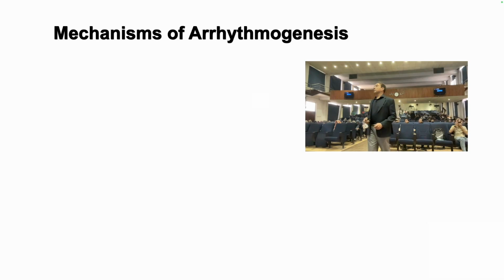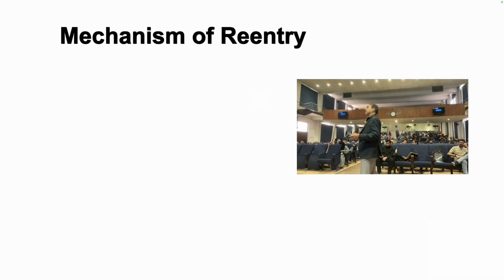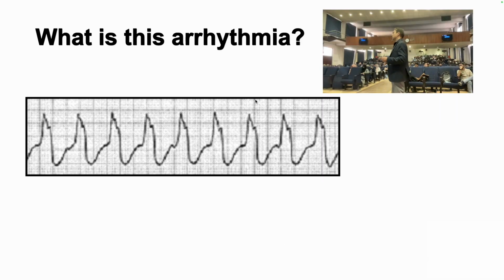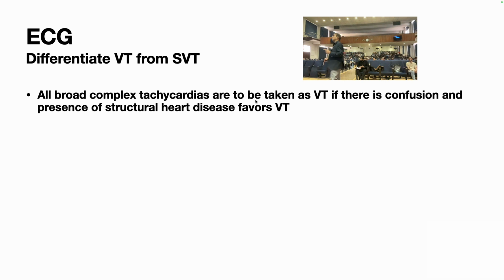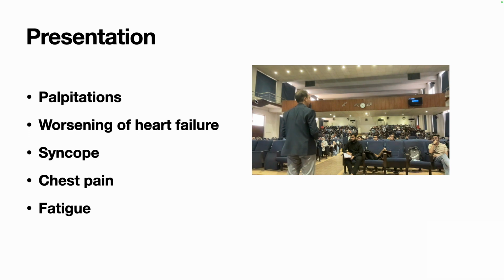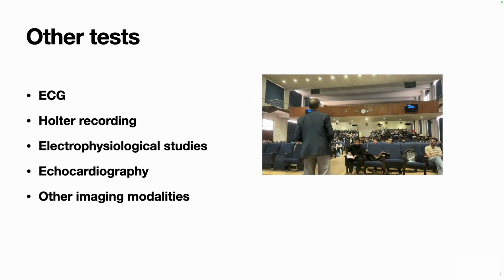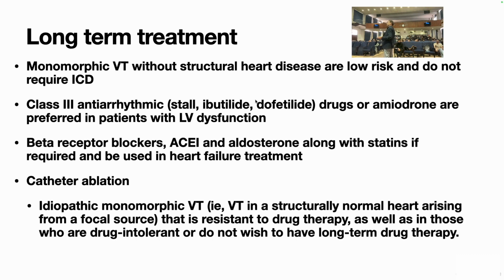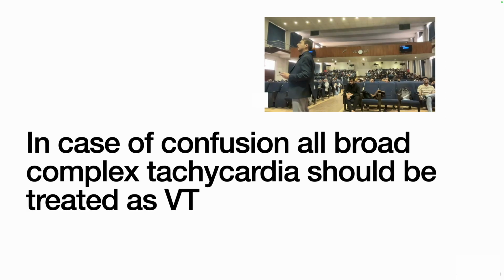Arrhythmias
In this video we shall what some common cardiac arrhythmias, how are they produced? How a diagnosis can be made? What are the treatment options